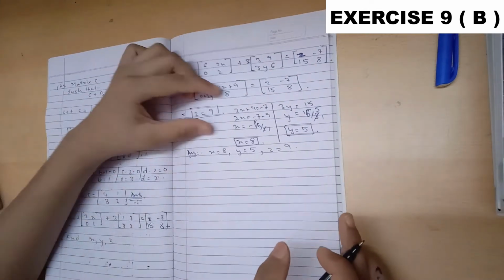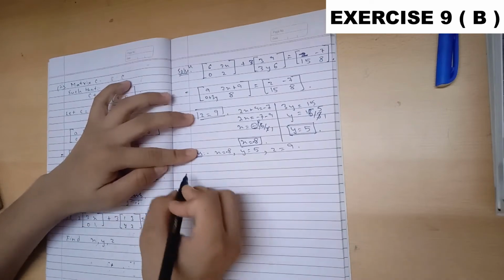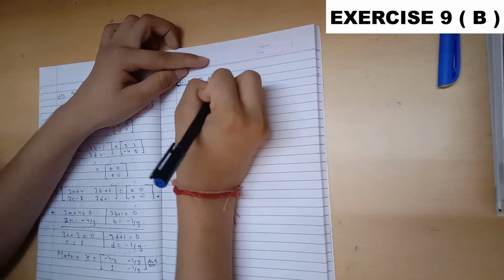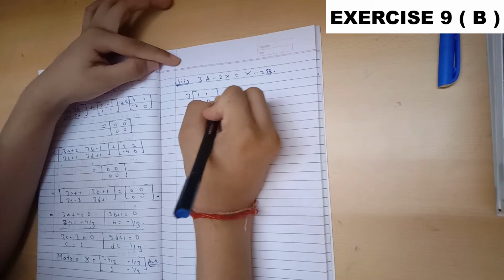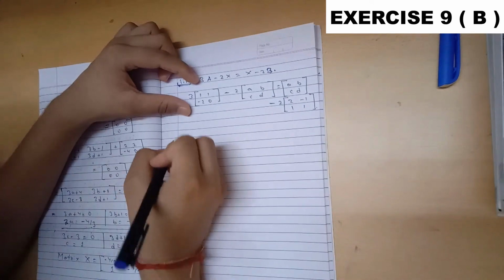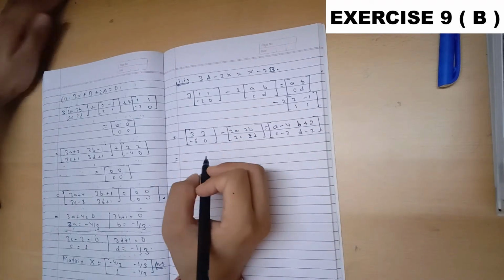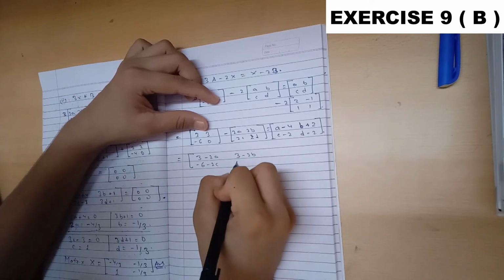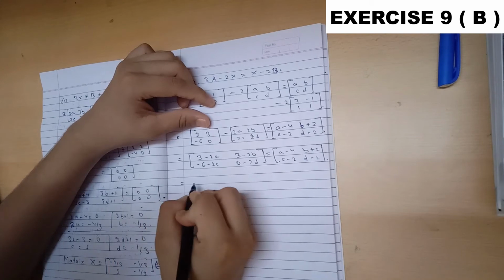Matrices : EXCERCISE 9(B)| SELINA TEXTBOOK | CLASS 10 | ICSE BOARD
Matrices all questions solved of EXCERCISE 9(B).

Ninth Cloud Tutorials,provides free video lectures across the globe aiming to start with Concept Videos to learn efficiently.
This Video enables you to learn the following topics:
Concept of Matrices
Scalar Multiplication with Matrix,
All questions are solved of Exercise 9(B) in this Exercise Lecture.

exercise 9(b)
selina class 10
excercise 9(b) matrices
excercise 9(b) class 10 icse selina
Matrix ,
matrices class 10,
matrices,
matrices engineering mathematics,
matrices multiplication,
matrices class 10 in hindi,
matrices class 10,
matrices multiplication,
matrices in hindi,
matrices addition and subtraction,
matrices class 10 icse
matrices class 10
matrices